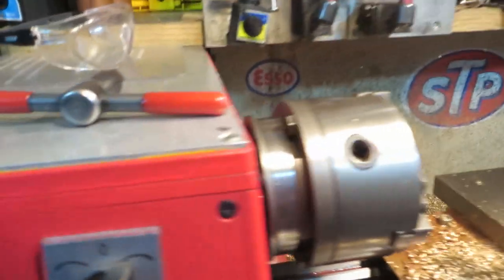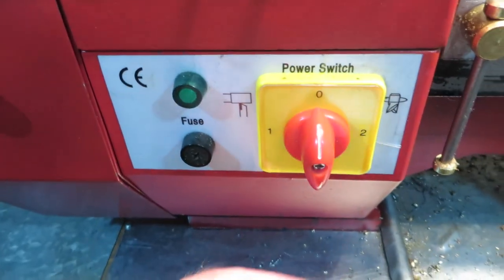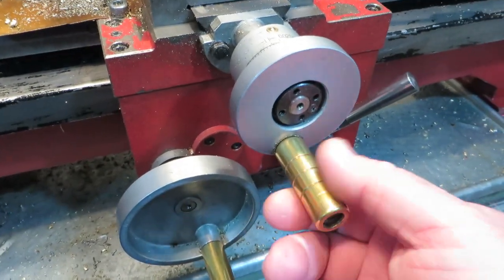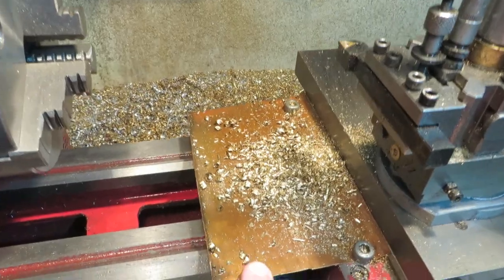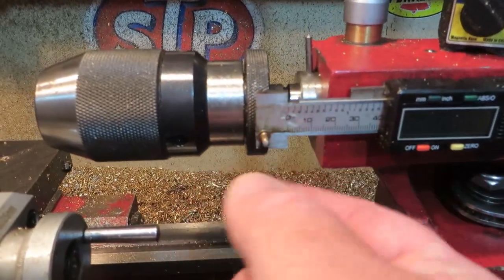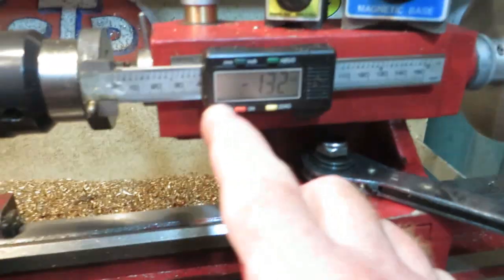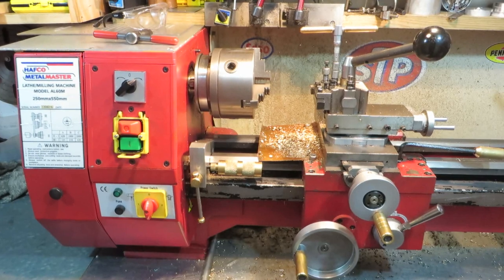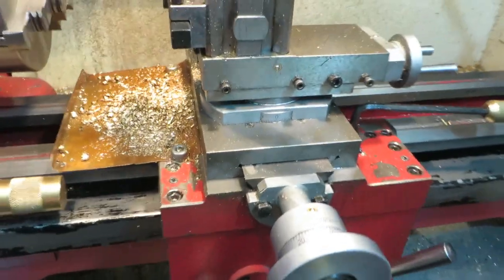Work Shop Talk - Sieg C6, Grizzly G0516, Hare & F AL-60, Axminster Metal Lathe Mods - Hints & Tips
A video of my Sieg C6 sold by Hare & Forbes in Australia as the AL-60, in the U.S it's sold as the Grizzly G0516 and under the Axminster brand in the U.K